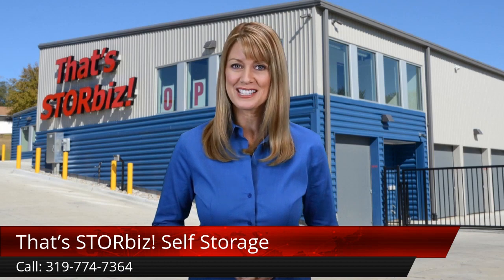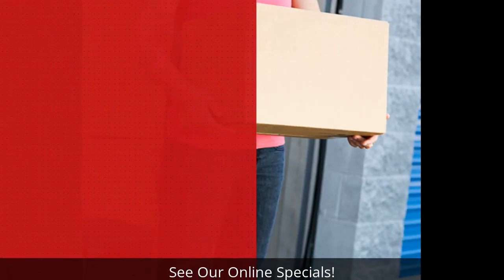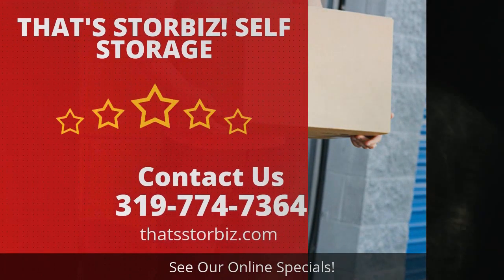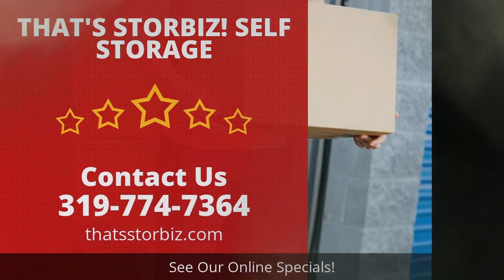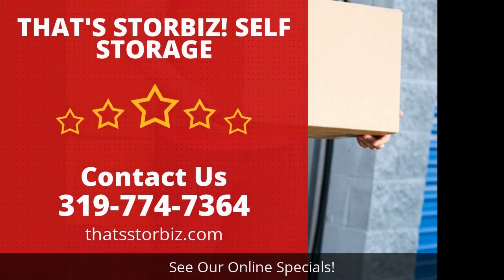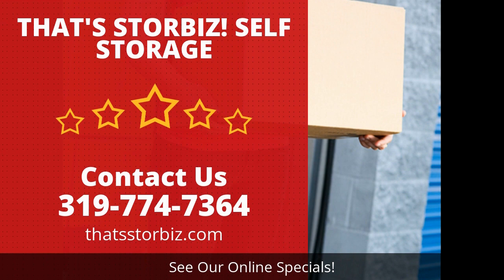That's STORbiz! Self Storage Cedar Rapids Excellent 5 Star Review...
That's STORbiz! Self Storage Cedar Rapids reviews
Excellent Rating

I’ve rented from That's STORbiz! a couple of summers now. They are really great. Wonderful staff, secure, affordable, climate controlled. What’s not to love? They pro-rate and won’t overcharge you either. Couldn’t recommend them more!

That's STORbiz! Self Storage
260 33rd Ave SW, Suite B

If you’re looking for a public self storage unit near you, That's STORbiz! Self Storage in Cedar Rapids, IA, is for you! We offer storage units in ten different unit sizes and a variety of prices. Renting a self storage unit is a great way to declutter your home and free up space in your home or office! We have temperature controlled and non temperature controlled units available. And our self storage facilities have special security features for extra protection for your items, including surveillance cameras, limited access to tenants only, well-lit areas, high visibility location and many more features.  Most of our units have convenient loading dock access.  We are quickly and easily accessible to homes and businesses throughout Cedar Rapids and surrounding cities. No long-term contracts! We have month-to-month storage unit rentals. Reserve and rent your storage unit today.

Find out how affordable a self storage unit is using our pricing tool